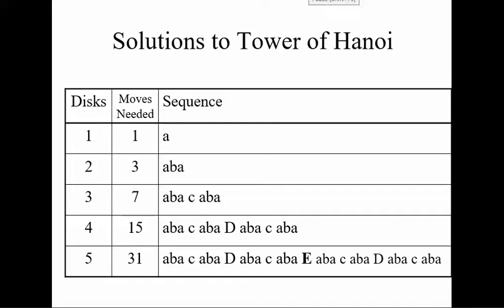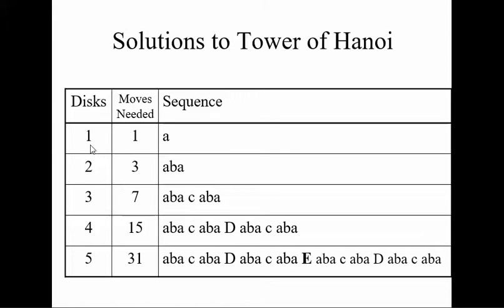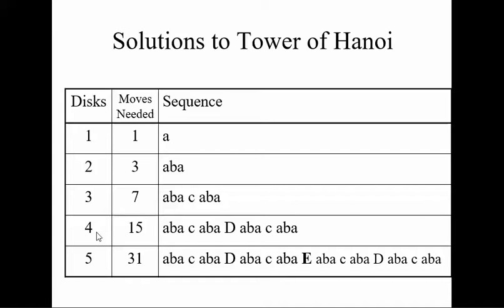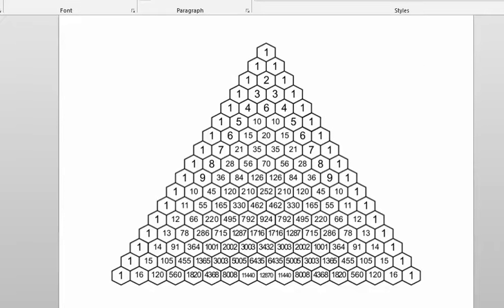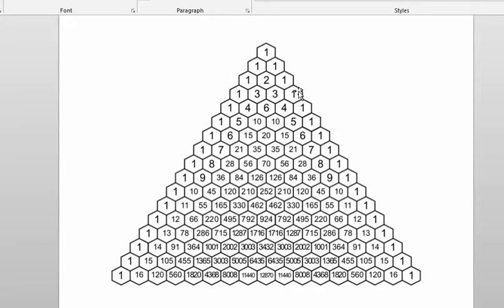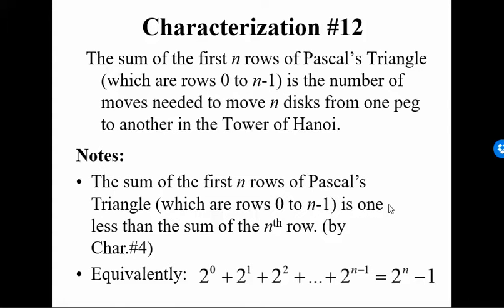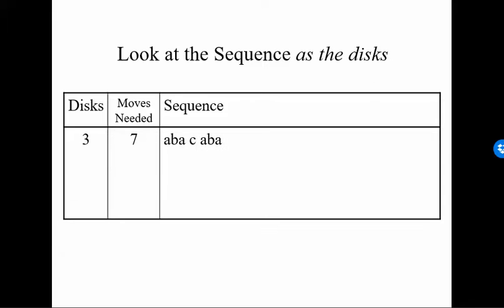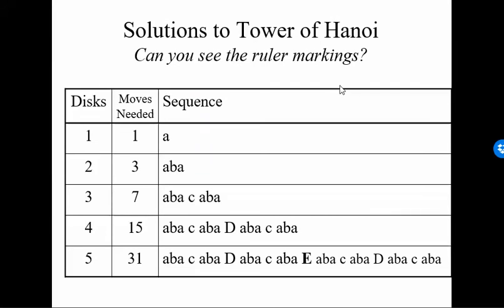Tower Of Hanoi and Pascal's Triangle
This video shows how the minimum number of moves needed in the Tower of Hanoi game appear in Pascal's Triangle.
(This video assumes the viewer is already familiar with the Tower of Hanoi game.)